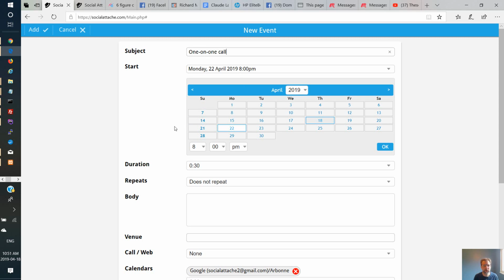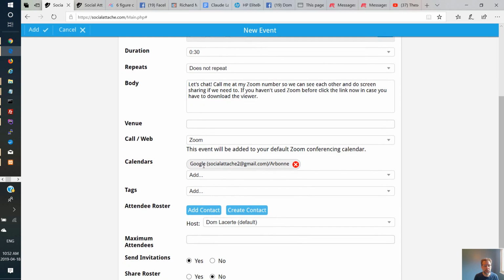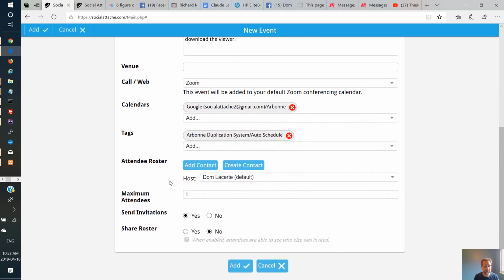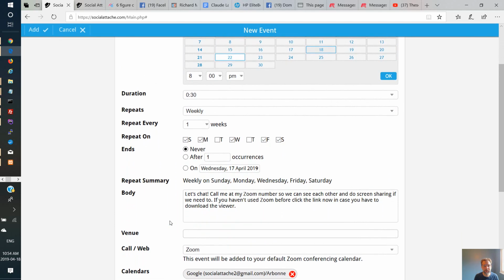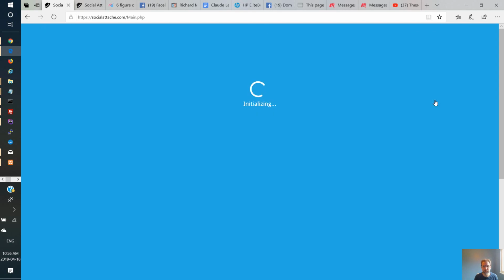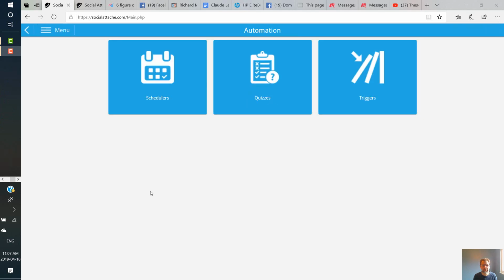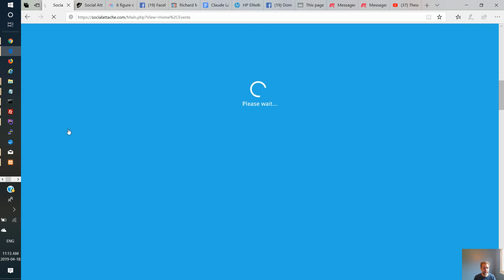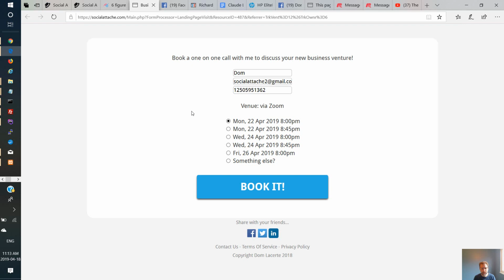Schedule Your Calls